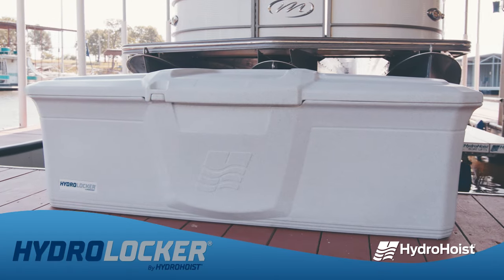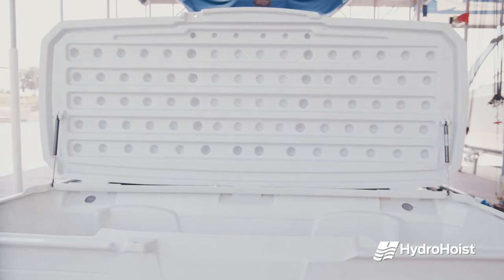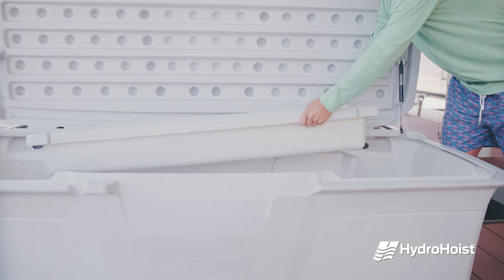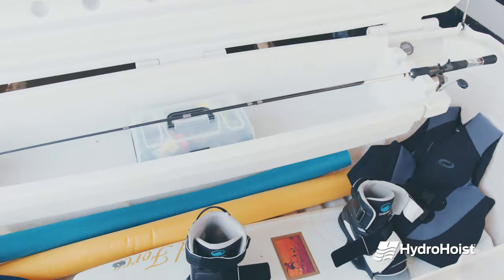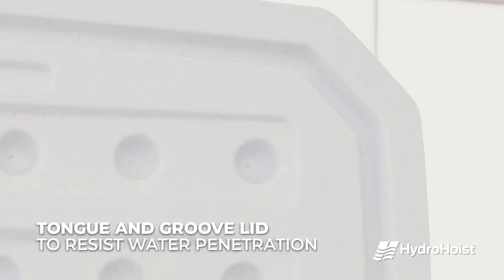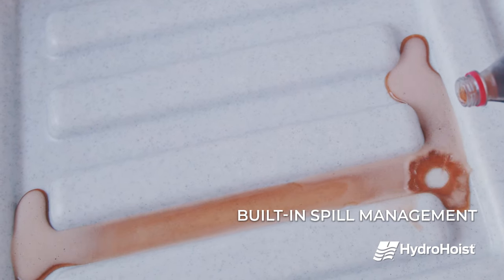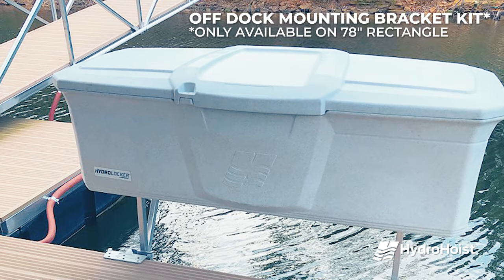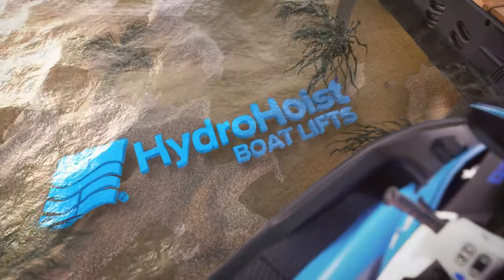The HydroLocker Dock Storage Box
Our HydroLocker offers a refreshing design with unmatched durability which compliments today’s homes, docks, and marinas. Designed to withstand harsh marina elements, built with tough UV stabilized polyethylene construction, this 78" rotomolded HydroLocker is impact resistant and virtually maintenance-free.